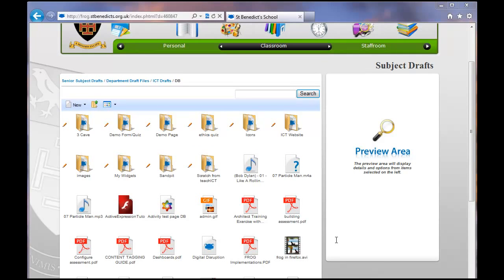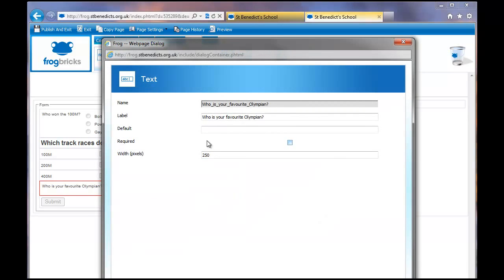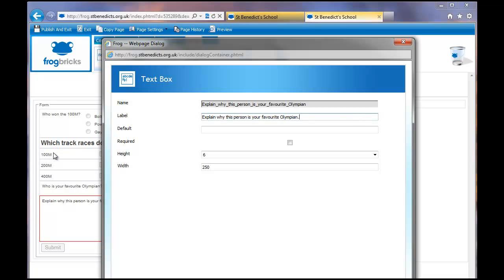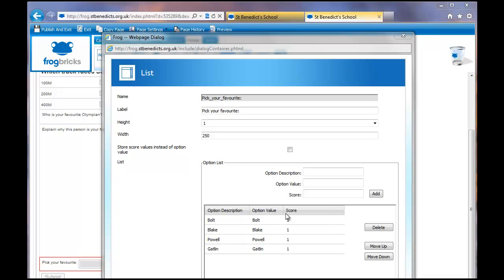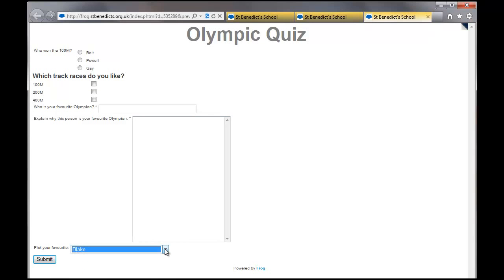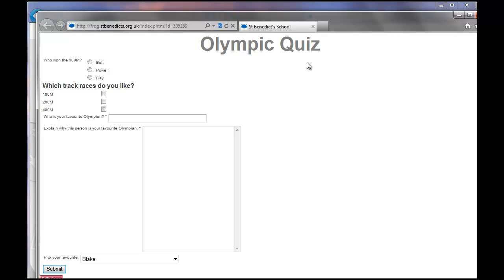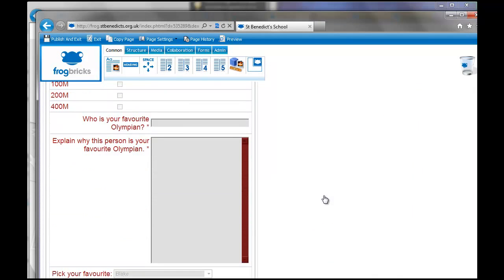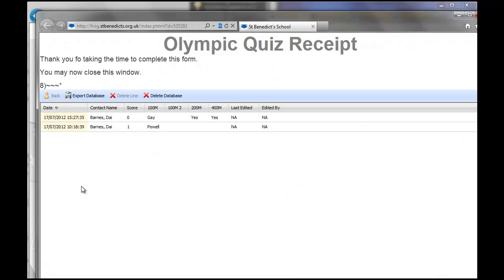Frog Forms Part Two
text questions (short and long)
list questions
changing the formatting of the form text